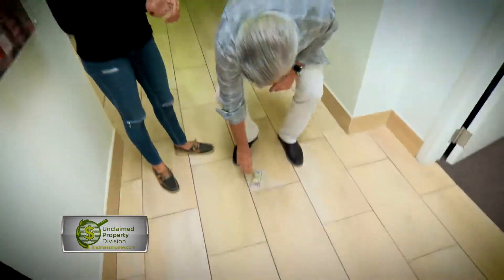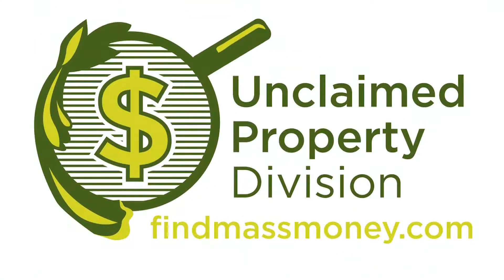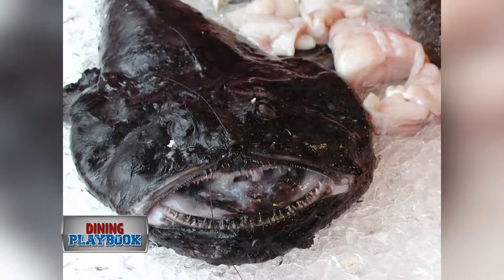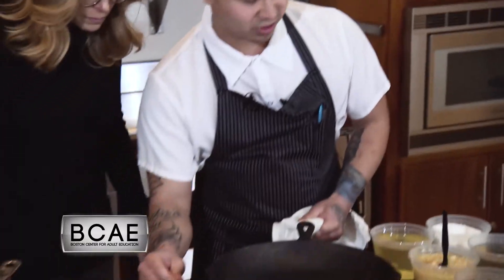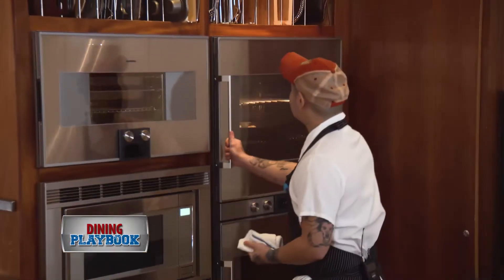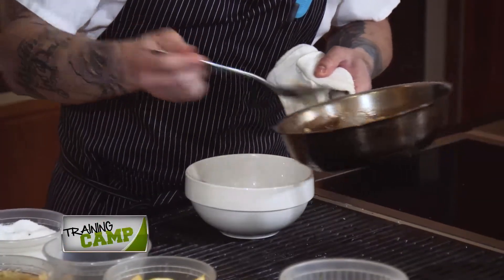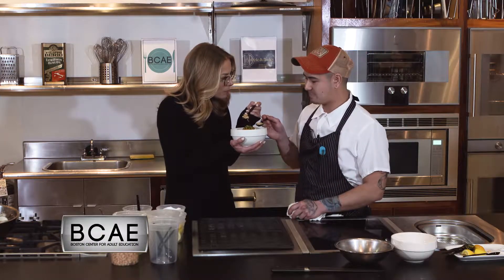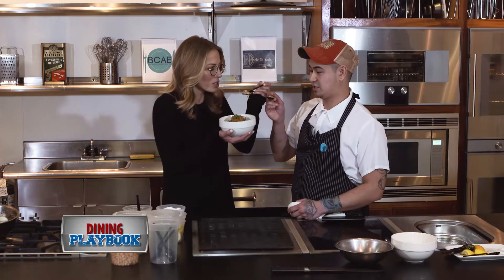Dining Playbook: Training Camp: Francis Flores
Francis Flores of Coda cooks monkfish with Jenny in the BCAE kitchen. It may be an ugly fish – but it sure is tasty!